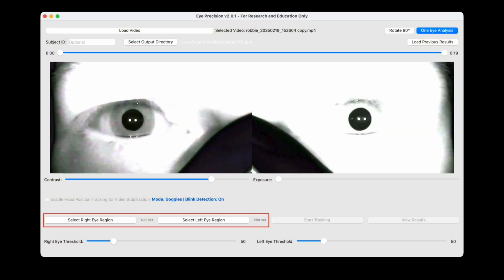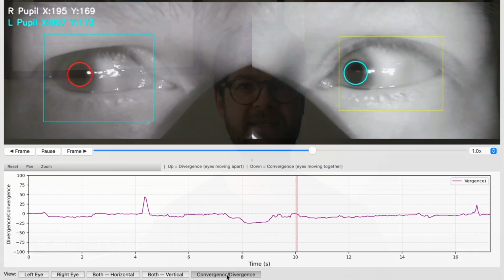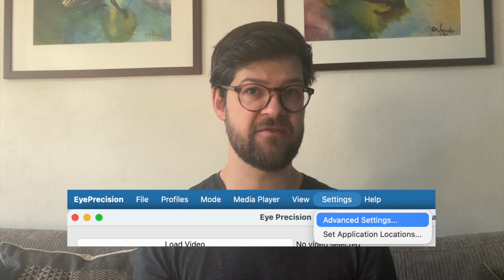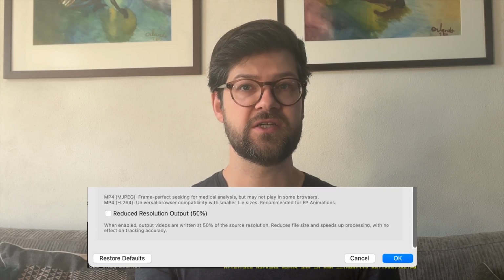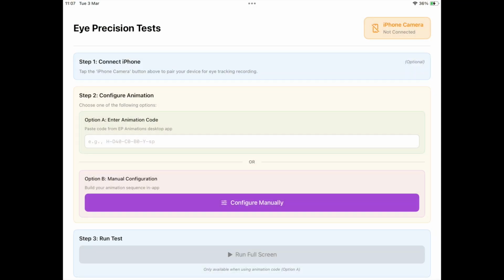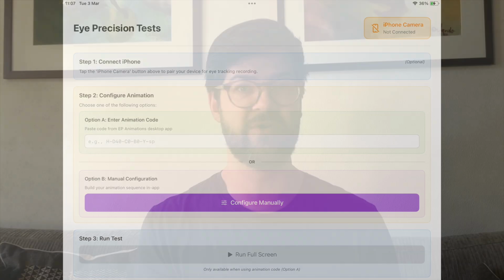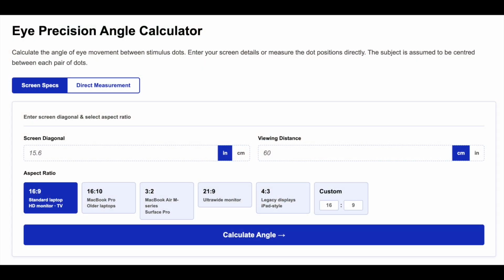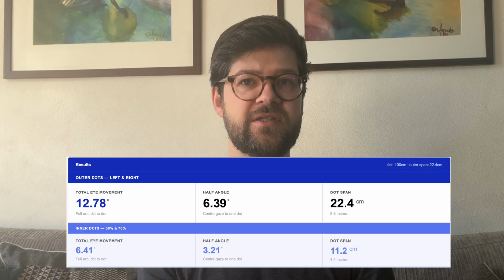Eye Precision Update March 2026 - Eye Precision 2.0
A new Eye Precision update, including the improvements to the main Eye Precision App, EP Animations, EP Latencies and more